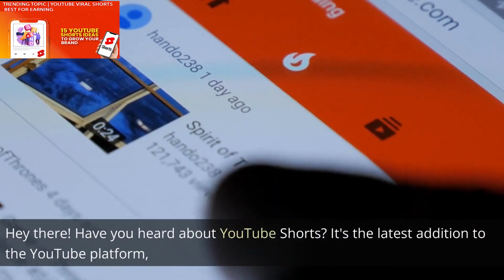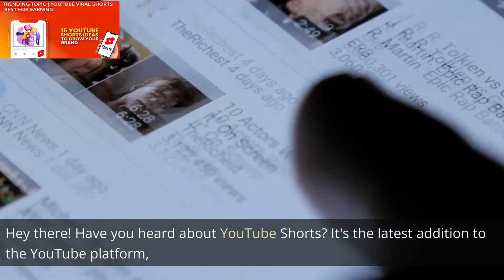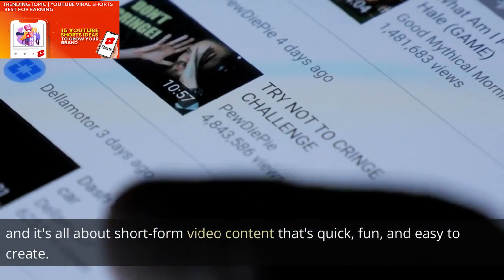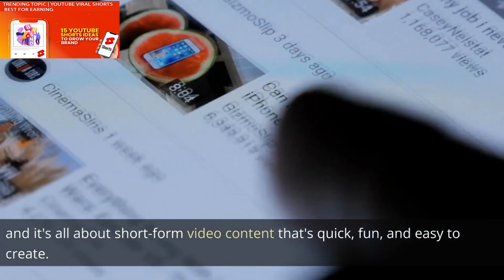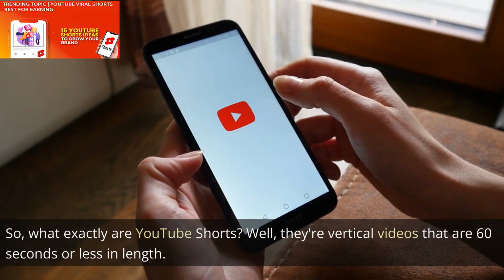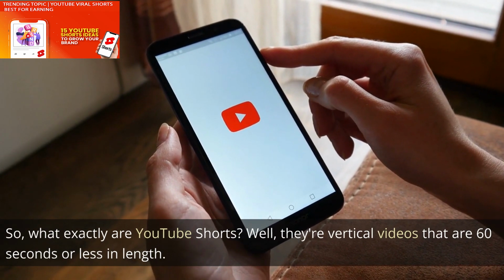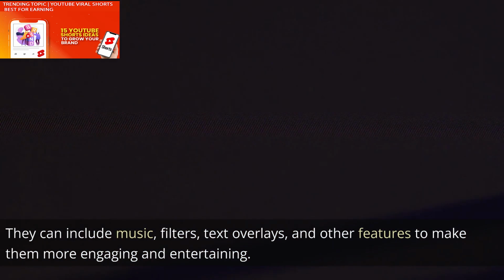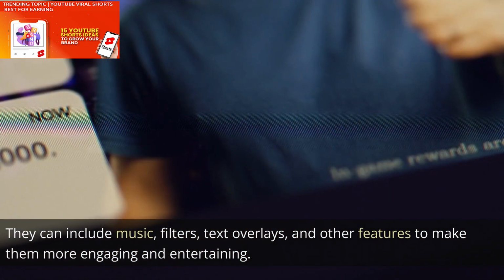HOW TO MAKE YOUR YOUTUBE SHORTS GO VIRAL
complete blog
In recent years, YouTube Shorts has become one of the most popular and fastest-growing video formats online. Shorts are vertical videos that are no longer than 60 seconds and are designed to be viewed on mobile devices. With the rise of TikTok and Instagram Reels, YouTube has made a strong push to stay relevant in the short-form video space.
If you are a content creator or business owner, you might be wondering how to get your YouTube Shorts to go viral. In this article, we will share some tips and tricks to help you optimize your YouTube Shorts for maximum reach and engagement.
viral shorts videos,
how viral videos are made shorts,
how can viral youtube shorts,
how can viral shorts,
how can viral short video,
how to viral shorts shorts,
viral shorts on youtube,
viral shorts video on youtube,
viral shorts how,
did youtube shorts,
how viral shorts video,
do youtube shorts pay,
do shorts youtube shorts,
do youtube shorts,
what is shorts video,
what is shorts on youtube,
importance of youtube shorts,
does youtube shorts views counted,
should i do youtube shorts,
how to viral shorts videos on youtube paka,
how to viral youtube shorts video,
how to viral gaming shorts video on youtube,
how to viral shorts videos in earn with kashif,
is shorts video,
is shorts,
is youtube shorts,
viral shorts tips,
viral on youtube shorts,
should i post shorts,
should you use youtube shorts,
youtube shorts video policy,
how shorts video viral,
how shorts get viral,
youtube shorts are weird,
how shorts are monetized,
youtube shorts video guidelines,
what is youtube short,
where is youtube shorts description,
where is youtube shorts,
what is youtube shorts feed,
where to find videos for youtube shorts,
what youtube shorts,
how youtube shorts viral,
what youtube shorts get the most views,
how youtube shorts get viral,
how youtube shorts go viral,
who did it the best shorts,
whos best shorts,
who is best
why does youtube shorts exist,
why do youtube shorts,
why is youtube shorts glitching,
why do shorts get so many views,
short viral content,
what's trending on youtube shorts,
what is shorts in youtube,
world viral shorts